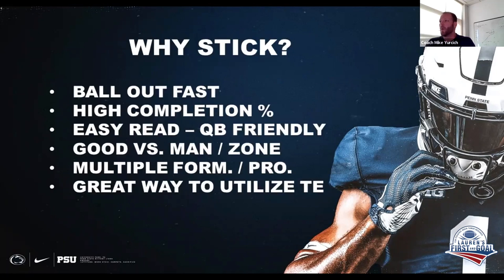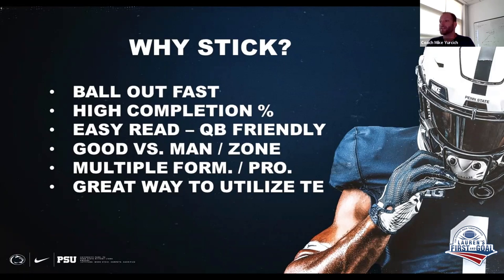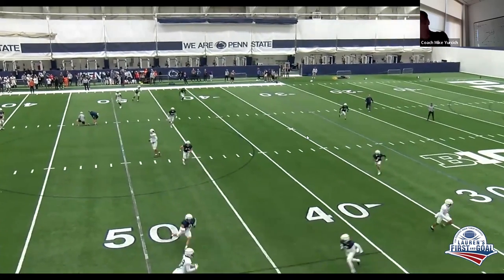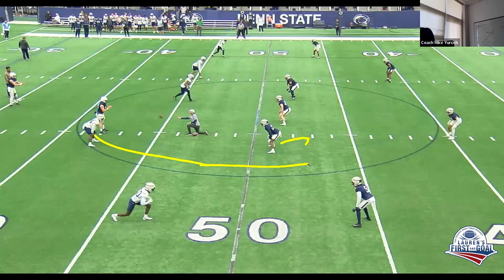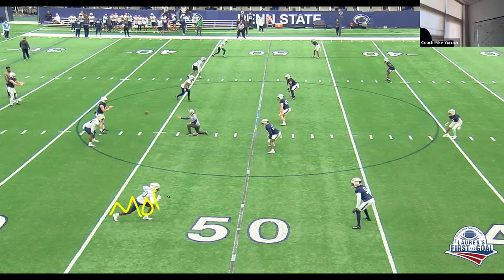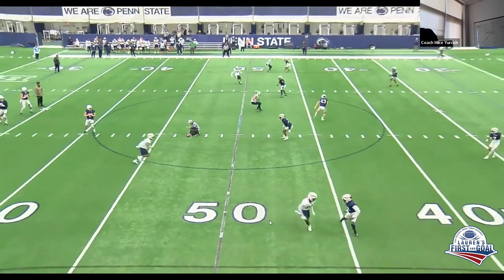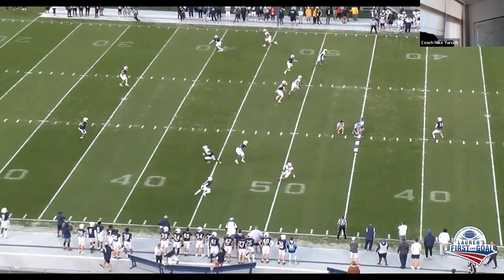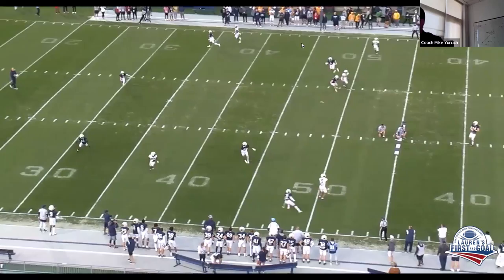Penn State OC Mike Yurcich - Quick Game Stick, TB Option & Slot Option Concepts